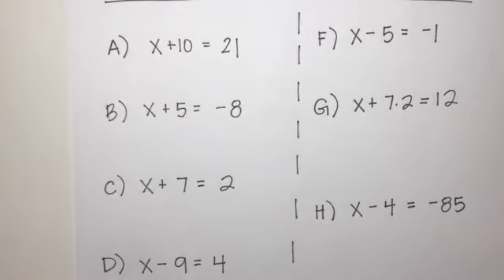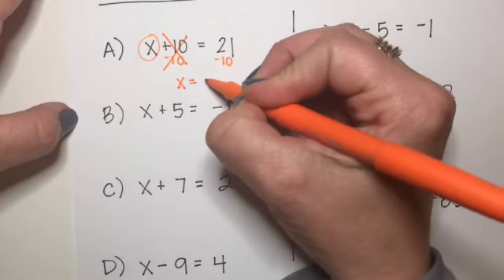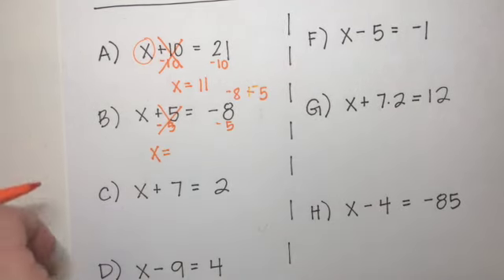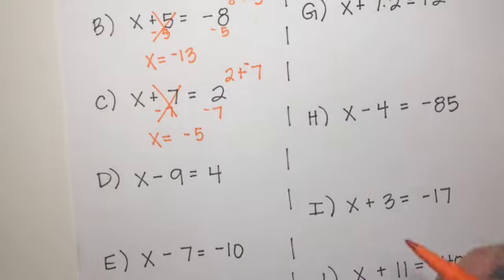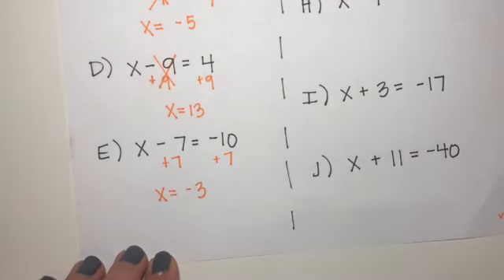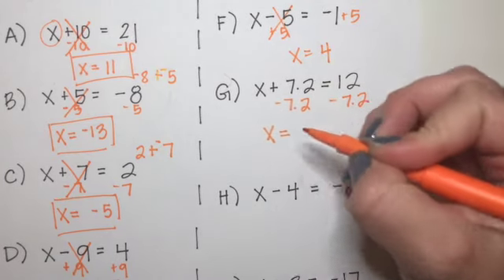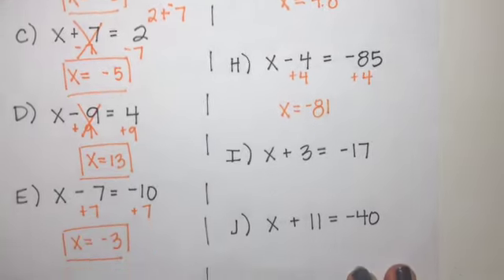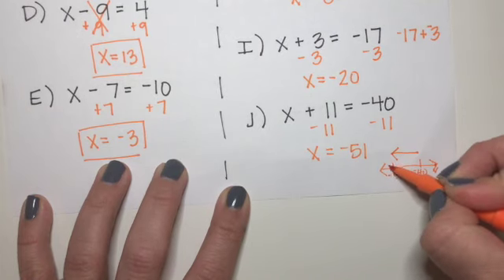Equations Part A: Solving by Adding/Subtracting